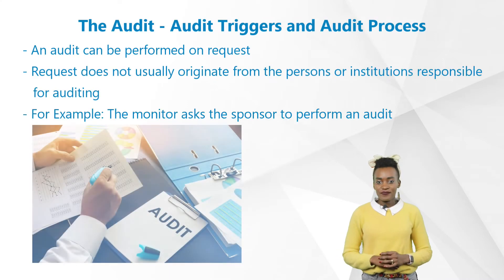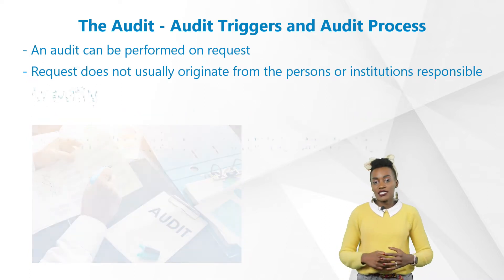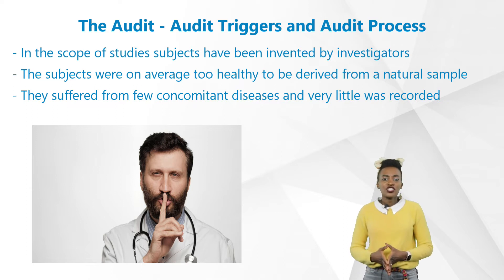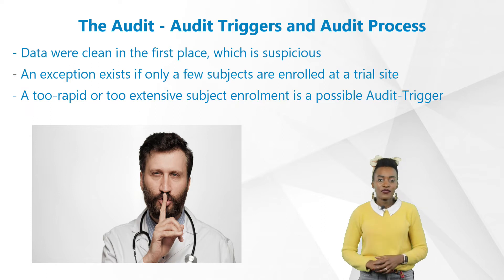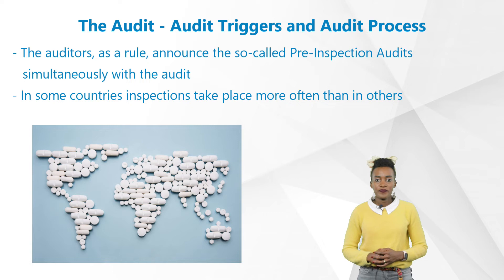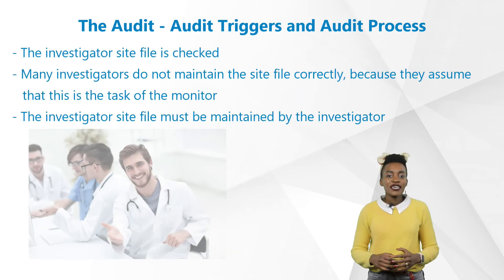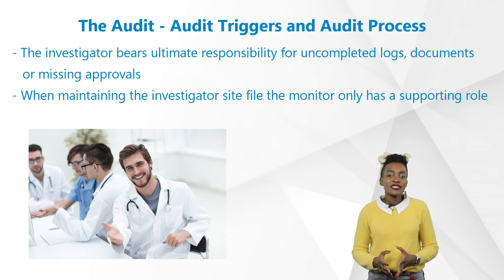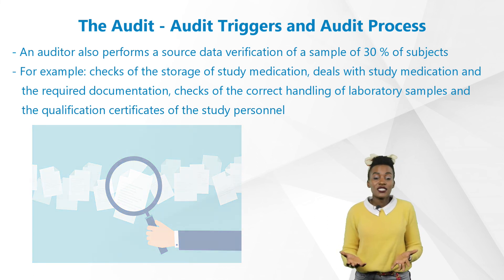The Audit in the Clinical Trial - Part 3 - Audit Triggers and Audit Process